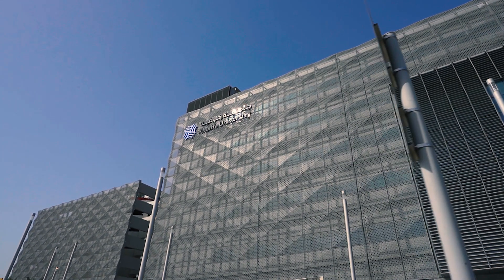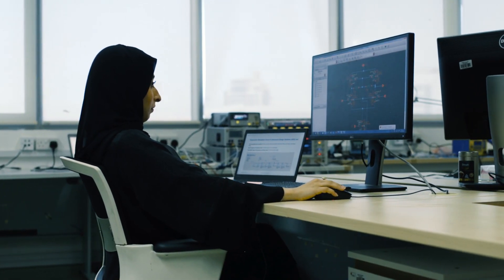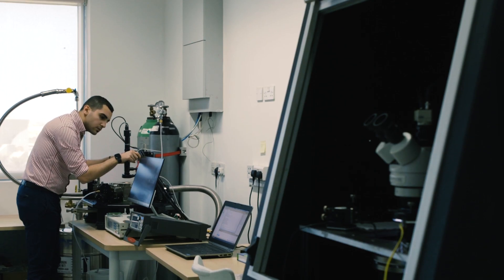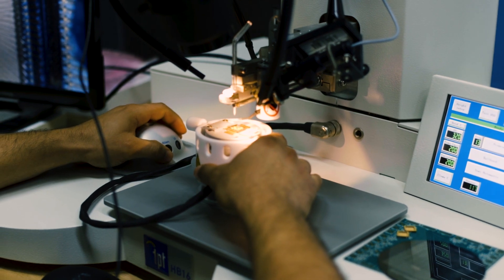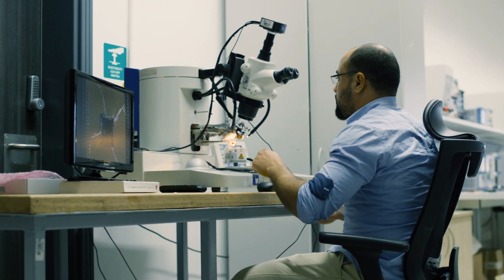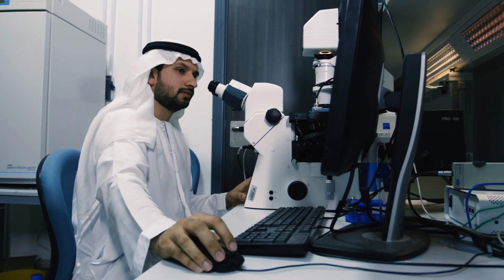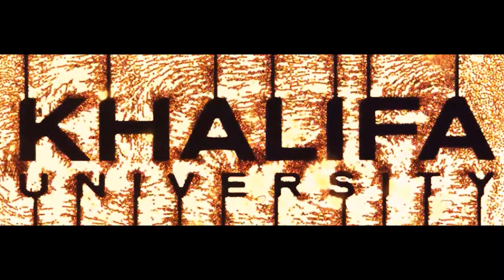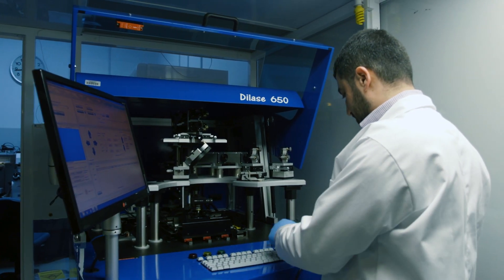Khalifa University - KU SOCC Center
Khalifa University of Science and Technology merges the Masdar Institute of Science and Technology, Khalifa University of Science, Technology and Research and the Petroleum Institute into one world-class, research-intensive institution, producing world leaders and critical thinkers in applied science and engineering. The Khalifa University of Science and Technology endeavors to be a catalyst to the growth of Abu Dhabi and the UAE’s rapidly developing knowledge economy as an education destination of choice and a global leader among research intensive universities.